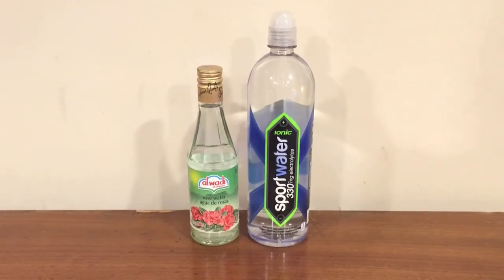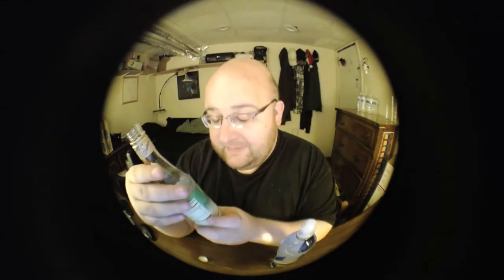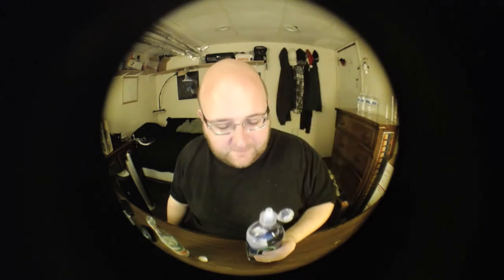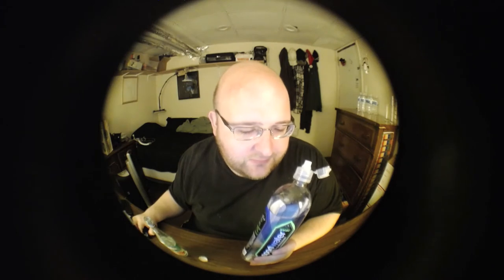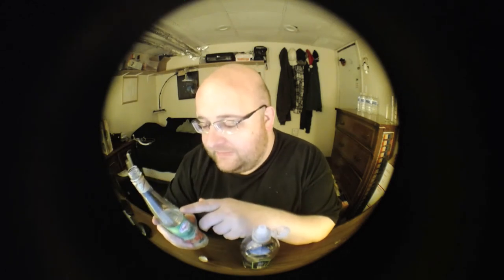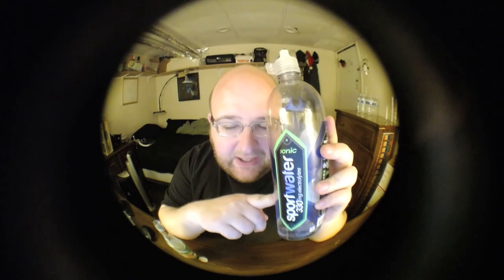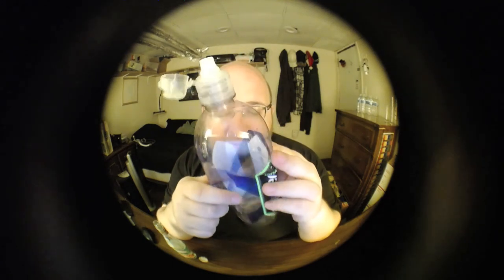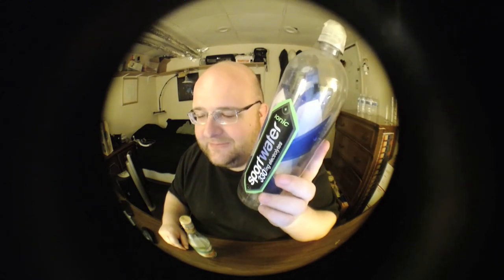Jon Drinks Water #5100 Al Wadi Rose Water VS Ionic Sport Water